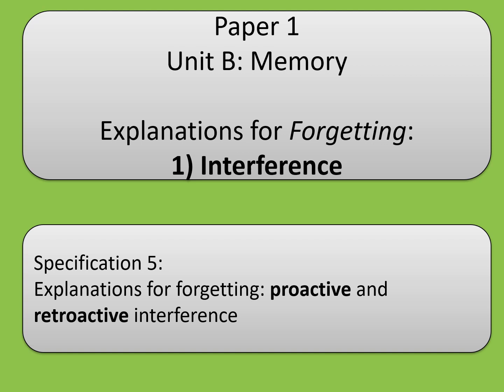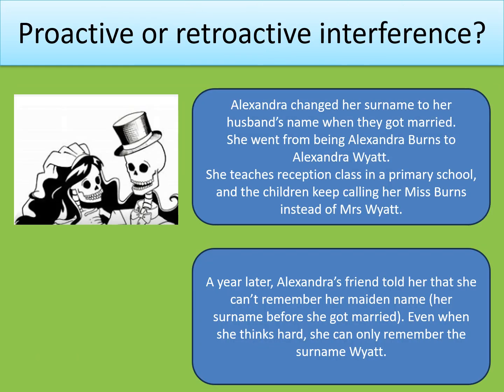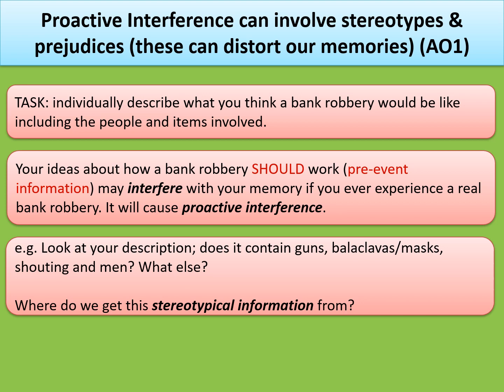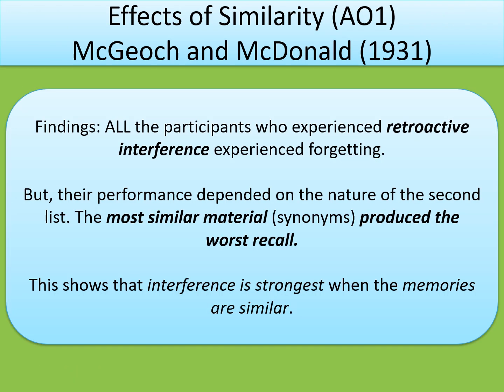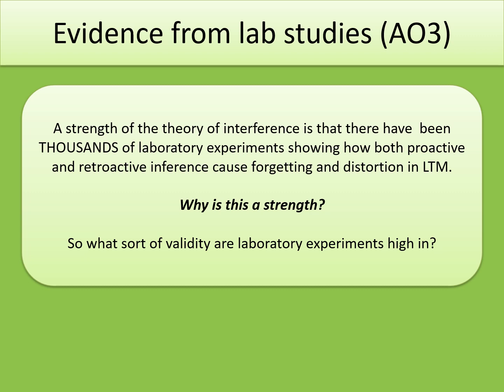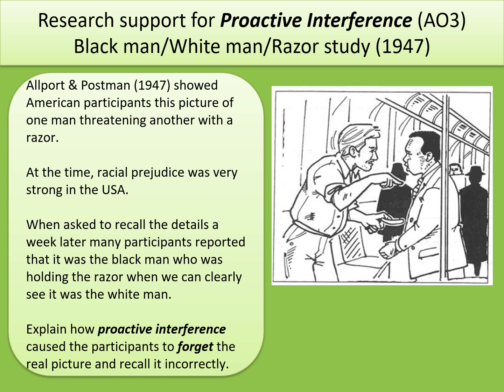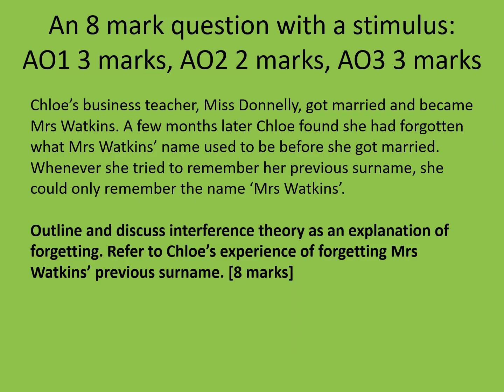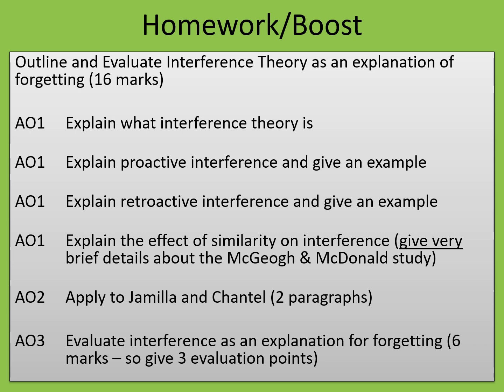07 Interference Theory as an explanation for forgetting. A level psychology